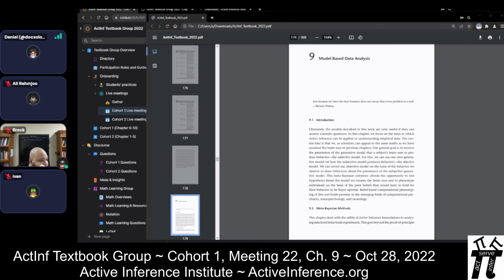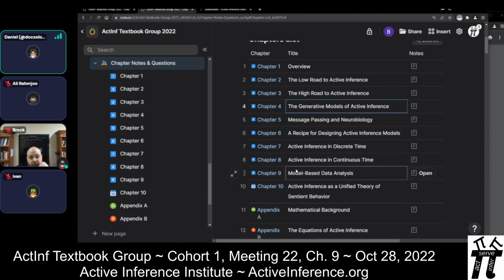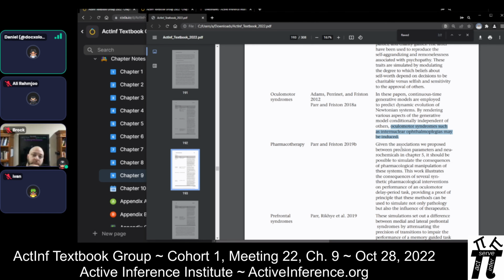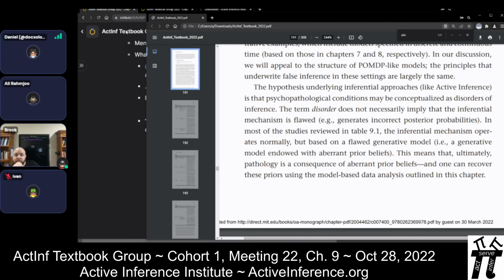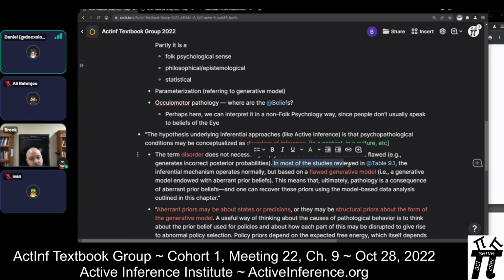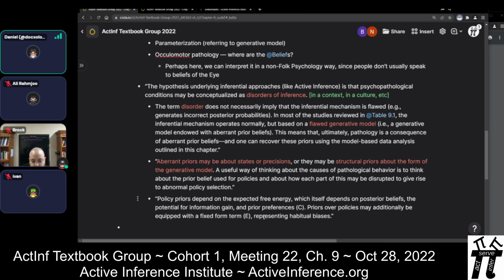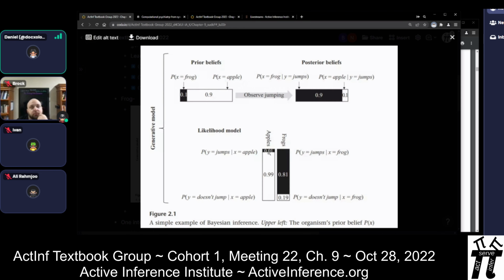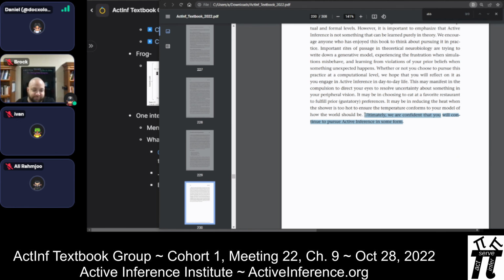ActInf Textbook Group ~ Cohort 1 ~ Meeting 22 (Chapter 9, part 2)